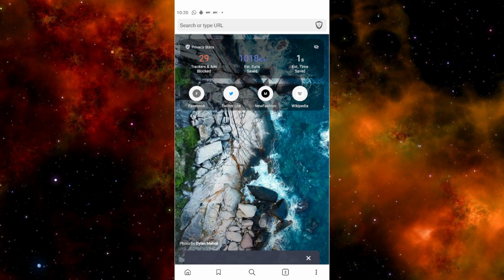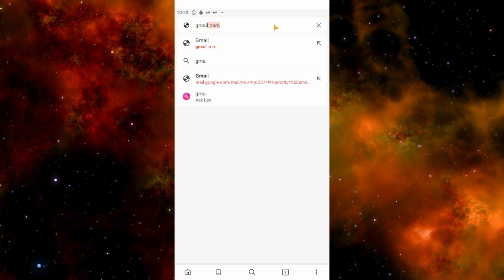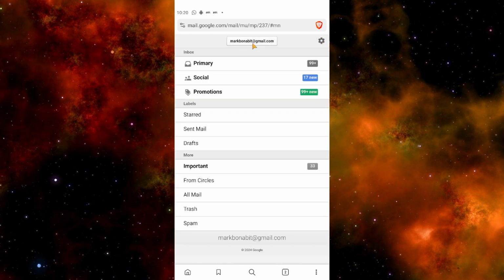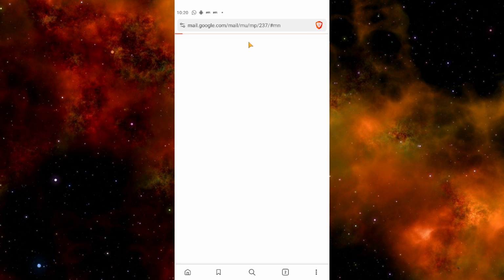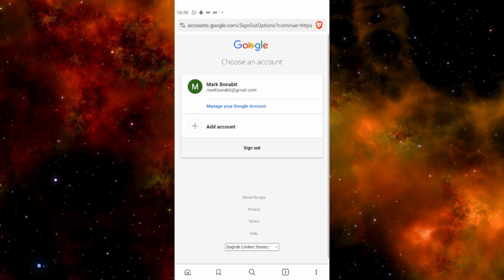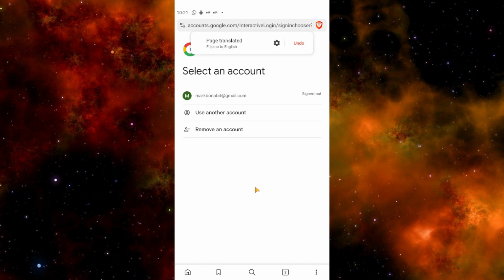How To Logout Of A Gmail Account On Phone (For Beginners)